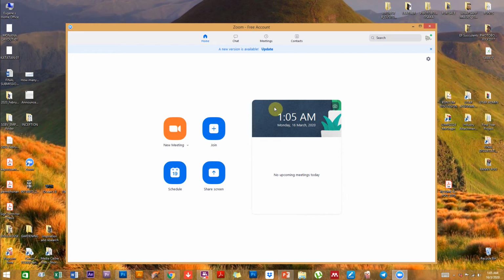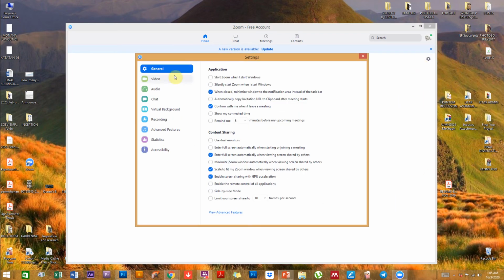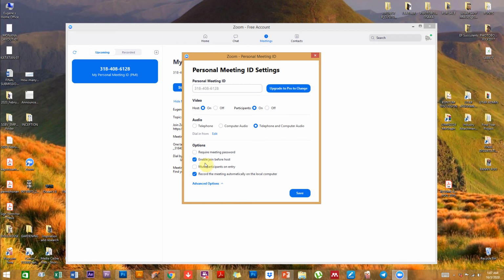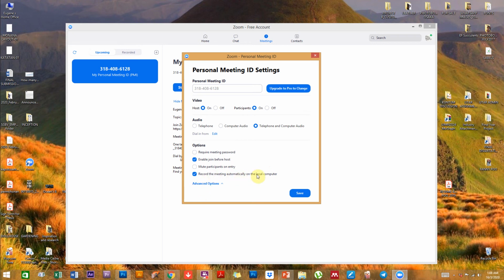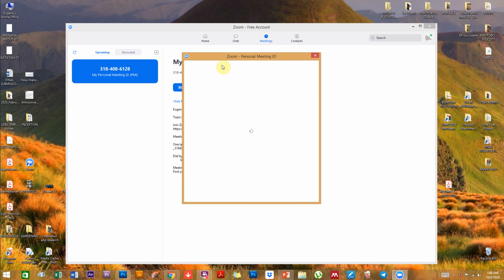How to get your lectures and tutorials online with ZOOM